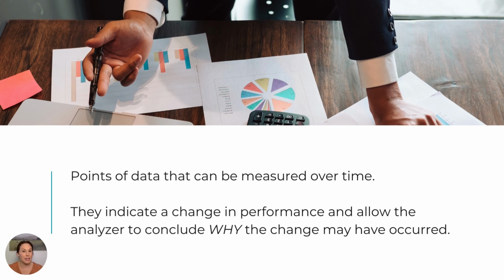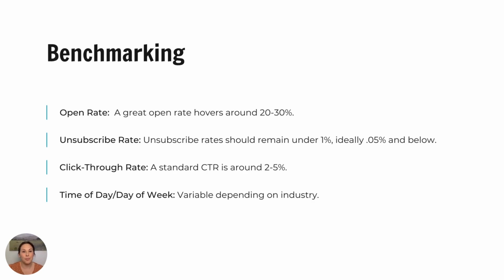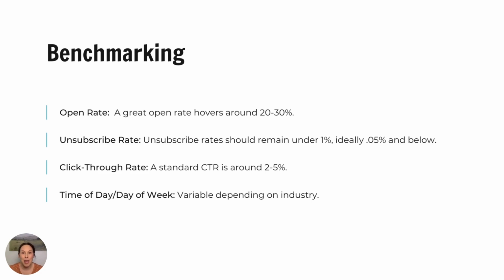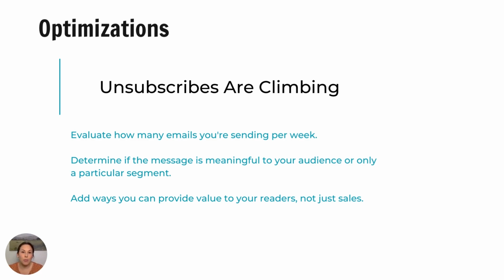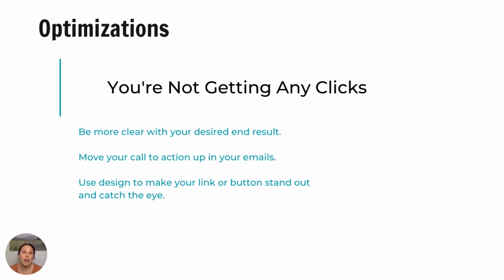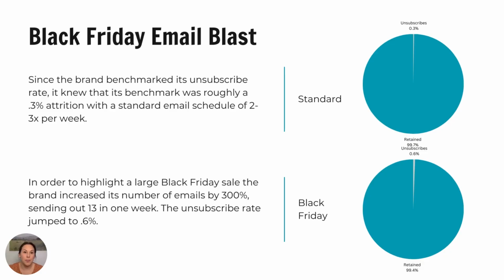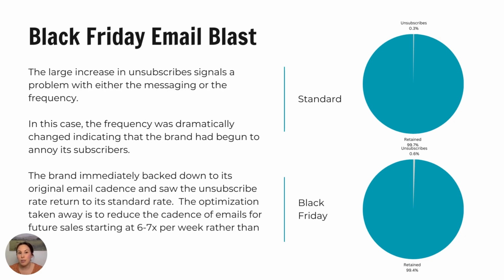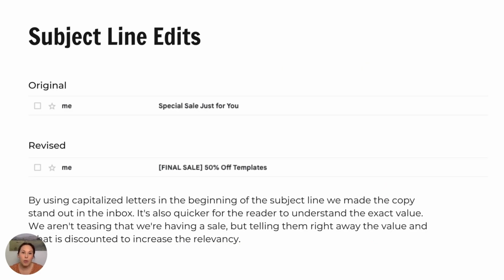Email Metrics You NEED to Track | PosterMyWall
Email metrics you need to track, and what to do when the numbers dip, with Lindsey Breitwieser of the CMO Lab

Not sure which email numbers matter? In this PosterMyWall marketing class, Lindsey Breitwieser from the CMO Lab breaks down the email metrics worth watching, what good looks like, and exactly what to try when unsubscribes climb, opens drop, or nobody clicks. Plain talk, real case studies, no data degree required. Perfect for small business owners, restaurants, churches, and nonprofits who send their own emails.

📊 What email metrics are
A metric is just something you measure over time. Lindsey explains why that makes email data less scary than it sounds.

🎯 The metrics that matter most
Open rate, unsubscribe rate, click-through rate, and when you send (time of day and day of the week).

📏 What counts as a good number
Lindsey shares benchmarks for open, unsubscribe, and click rates, and why you should build your own over a quarter or more.

📉 When unsubscribes climb
Check how often you're sending, make messages more specific to each group, and give people real value, not just "buy this".

📭 When open rates drop
Test the time and day you send, write shorter subject lines that spark curiosity, and send different emails to different segments.

🖱️ When nobody clicks
Spell out the action you want, move your call to action higher, and make your button stand out.

❓ FAQ
Q. Which email metrics should I track?
Start with open rate, click-through rate, and unsubscribe rate. Also note the time and day you send, so you can spot patterns.

Q. What is a good email open rate?
In this class, Lindsey puts a great open rate at around 20 to 30 percent. It varies by industry and list size.

Q. What is a good click-through rate?
Roughly 2 to 5 percent, depending on your industry.

Q. Why are people unsubscribing from my emails?
Often it's too many emails, messages that aren't relevant to them, or too much selling. Send less often, segment your list, and add value.

Q. How do I get more clicks on my emails?
Make the next step crystal clear, put your call to action near the top, and use a bold, colorful button.

⏱️ Chapters
0:00 Introduction
1:23 What are email metrics?
2:41 Which email metrics matter most?
3:43 What open, click, and unsubscribe rates are good?
6:16 What to do when unsubscribes are climbing
7:23 What to do when open rates are declining
8:29 What to do when you're not getting clicks